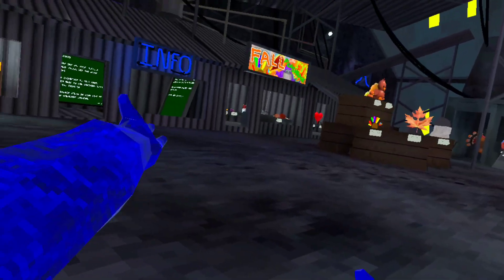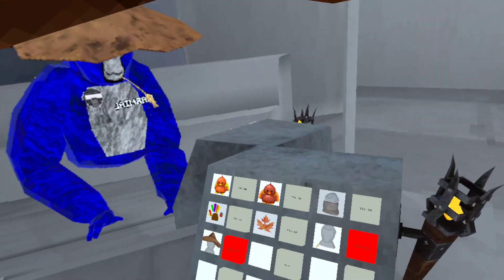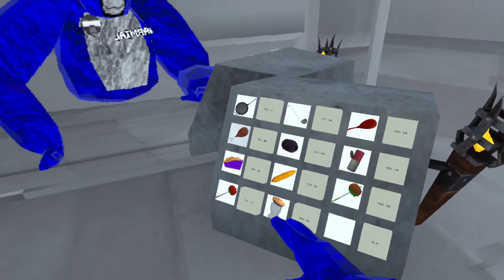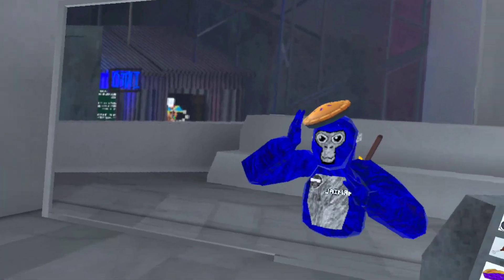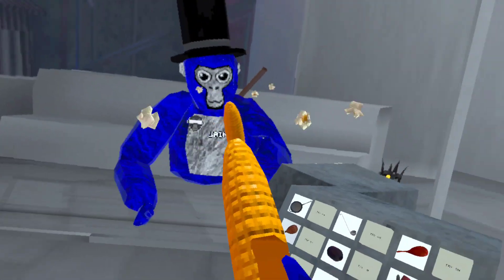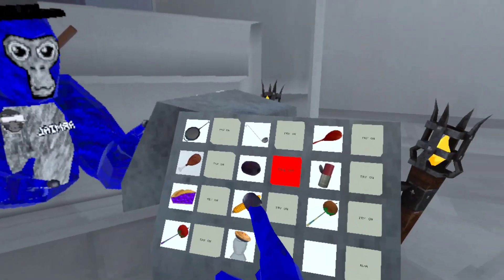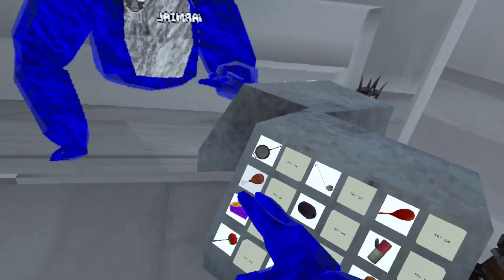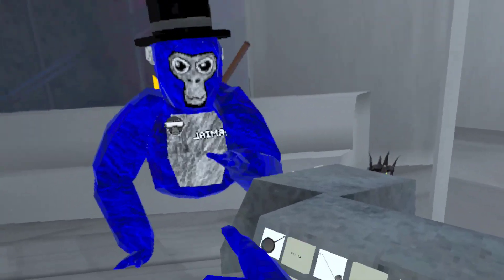Checking out the Fall Flashback Cosmetics!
Happy Thanksgiving Everyone! :D